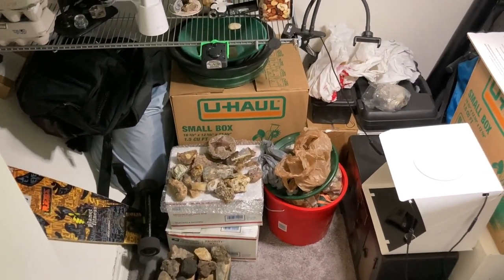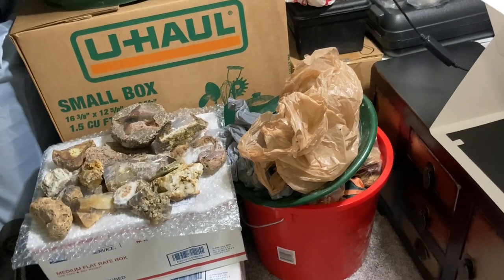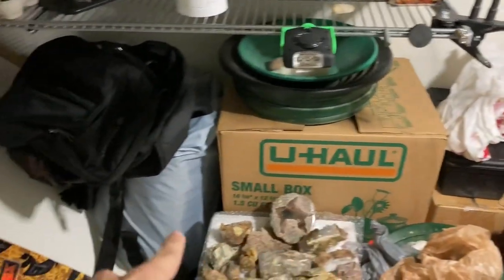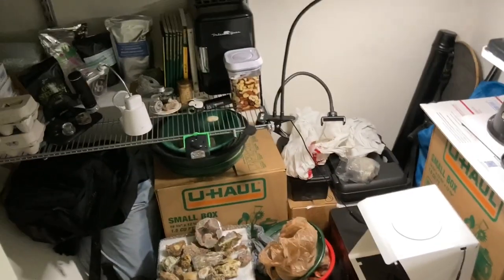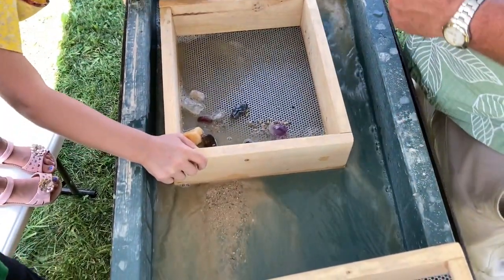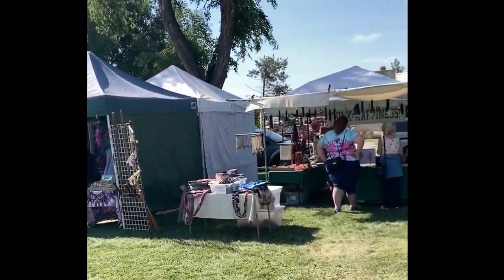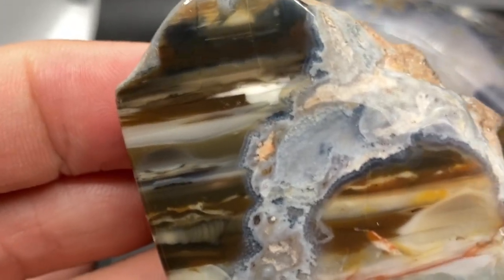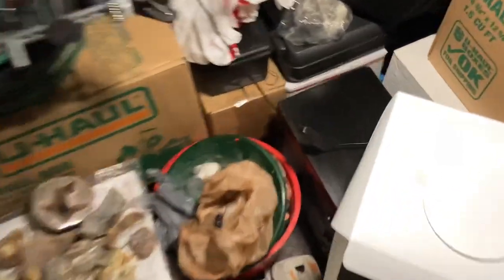Nyssa Thunder Egg Days!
I had a lot of fun at the Thunder Egg event in Nyssa Oregon and wanted to share some highlights from my day there! Its been about two months, so sorry for the delay but late is better than never. This was one of the last times I saw most of these gem club members and I’ll never forget how awesome they were and how nicely they all treated me!